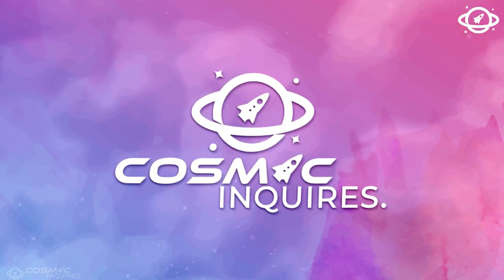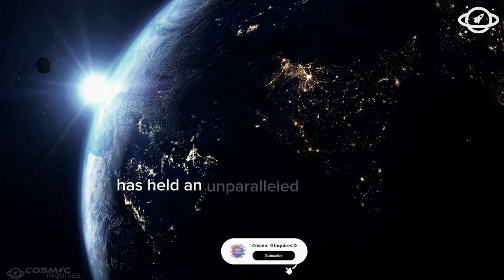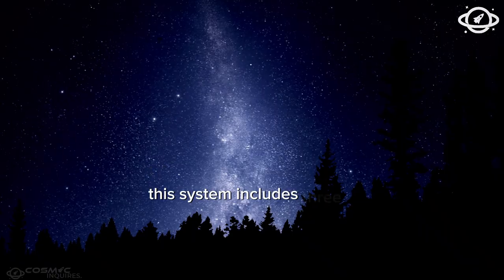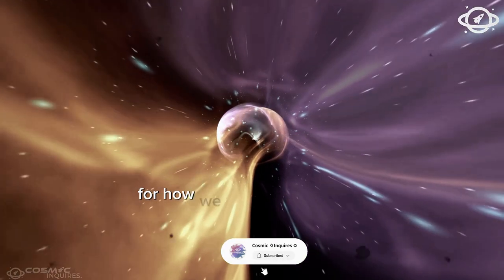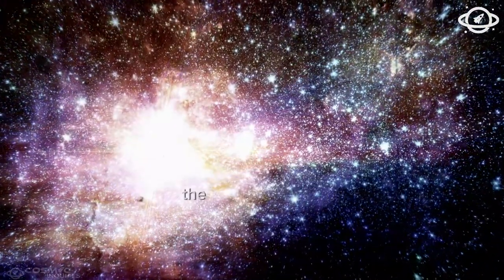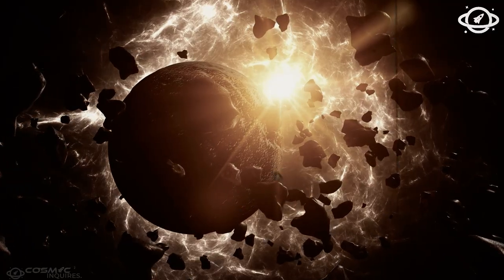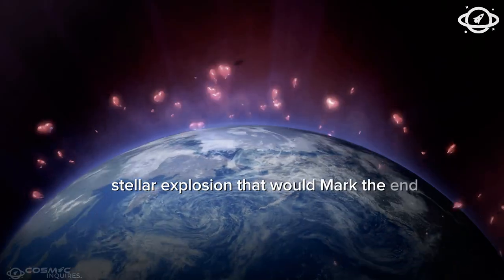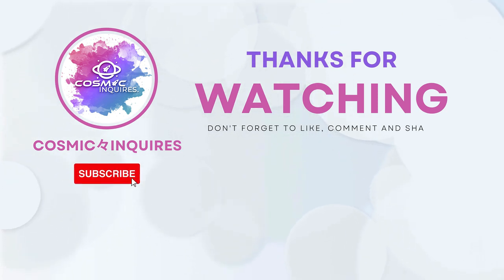Neil deGrasse Tyson: “Polaris Just EXPLODED and Something TERRIFYING Is Happening”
In this video, we delve into Neil deGrasse Tyson’s shocking revelation about Polaris, the North Star. Known as a celestial guide for millennia, Polaris has now faced an unprecedented event – it has exploded! But the aftermath is even more terrifying. Scientists and astronomers are puzzled, and the implications for Earth could be catastrophic.  now to discover what experts aren’t telling you and why this event might change everything we know about the stars!